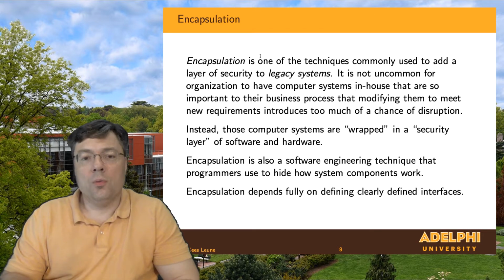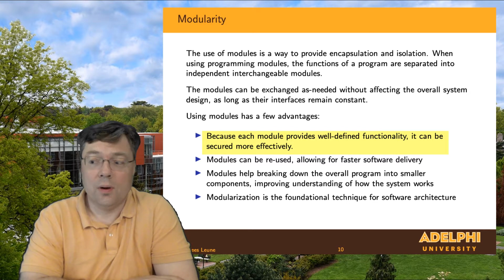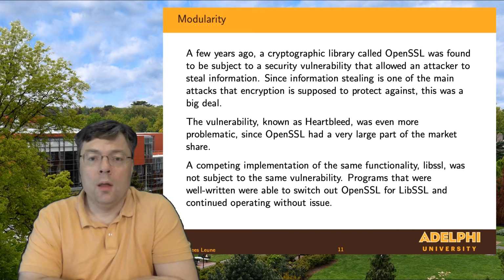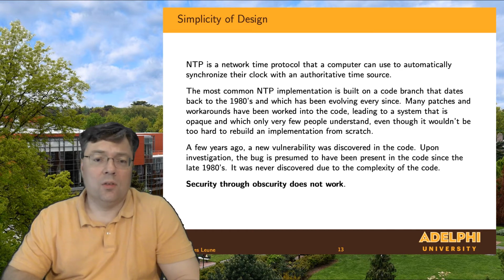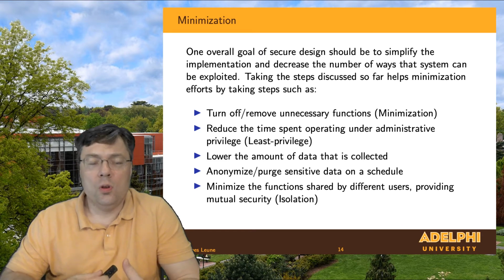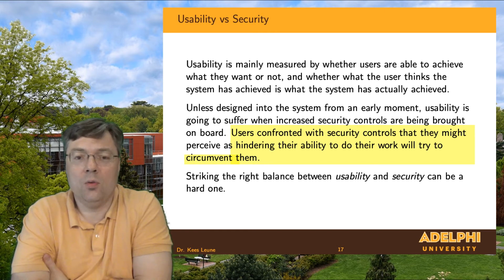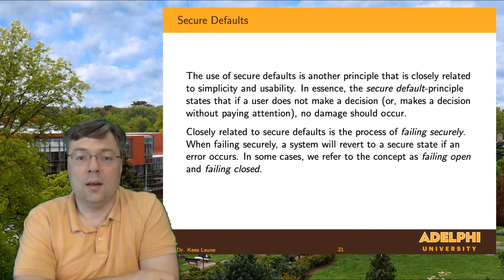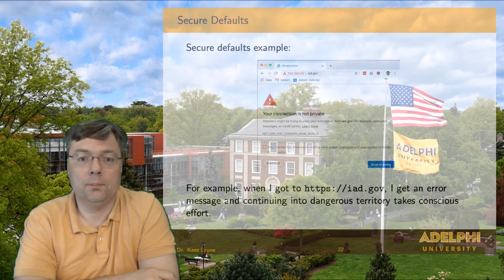Secure Design - Principles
In this video, I continue discussing principles of secure design. It includes Encapsulation, Modularization, Minimization, Simplicity of Design, Usability, Least Astonishment, and Secure Defaults.